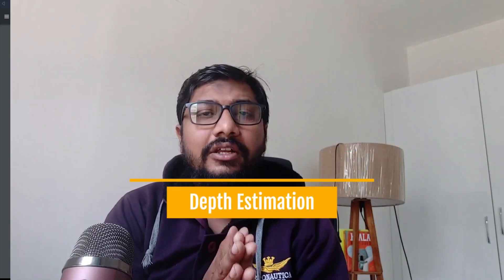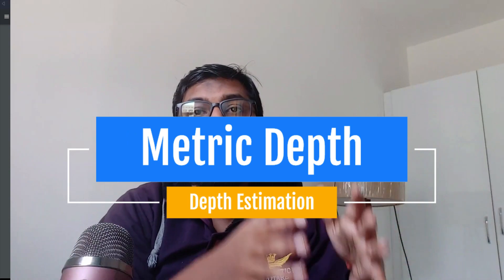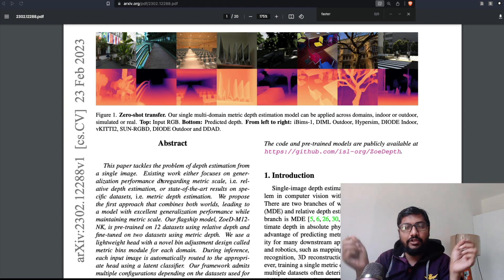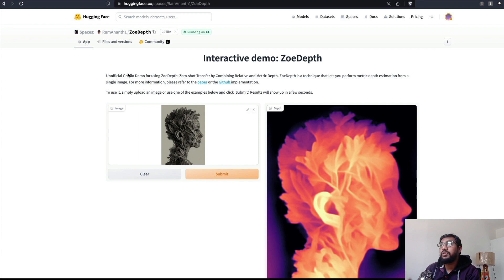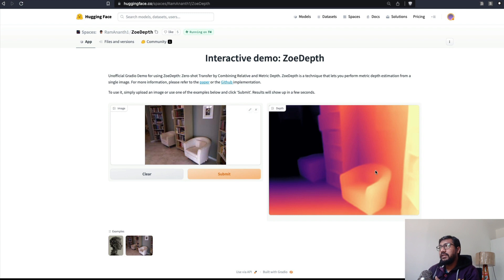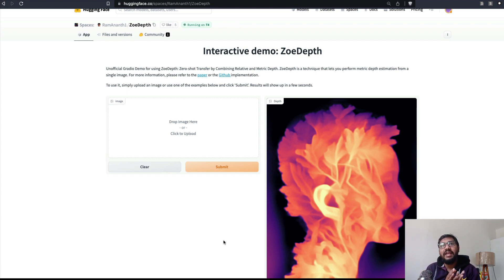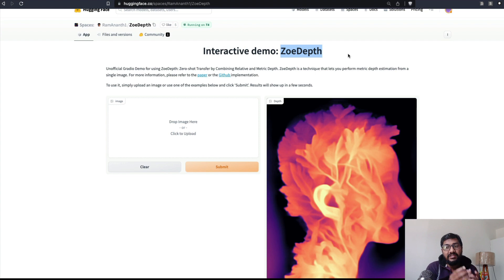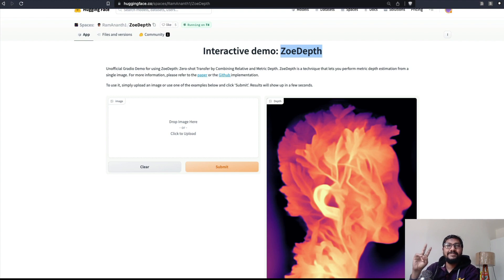Zoe Depth New Depth Estimation Model in Python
Zoe Depth Model uses both Relative Depth and Metric Depth